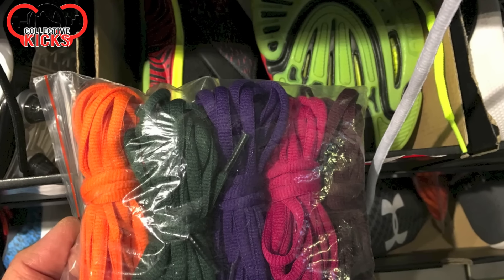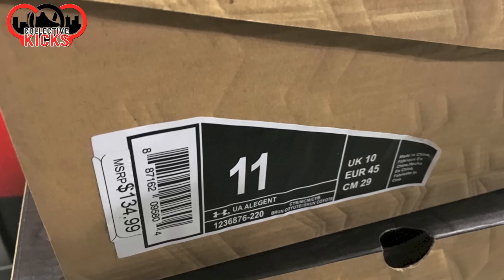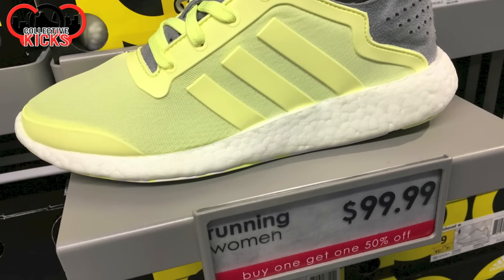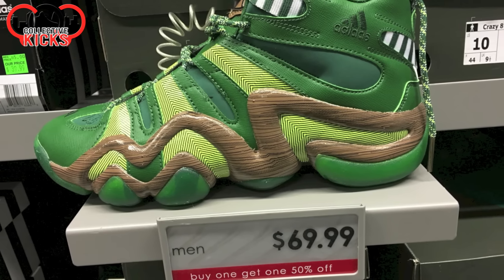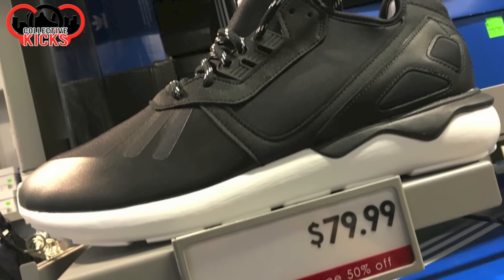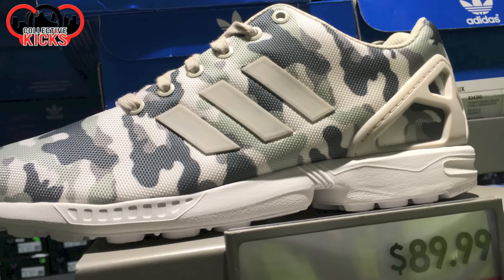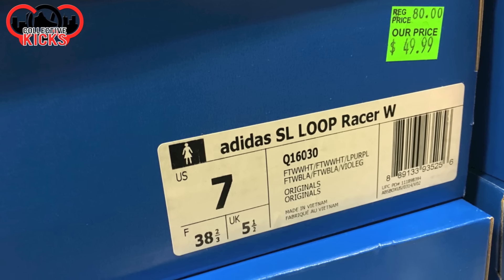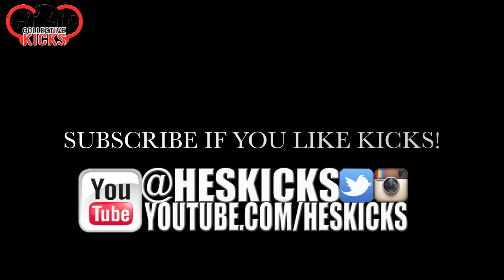ADIDAS ULTRABOOST OG V1 AT ADIDAS OUTLET??!!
Buy Adidas Boost Here:
Adidas NMD
Adidas Pure Boost
Adidas Yeezy Boost
Adidas Ultra Boost